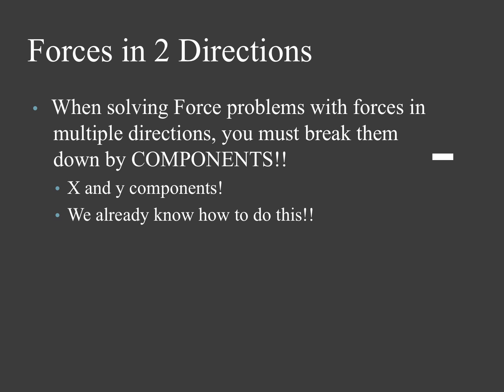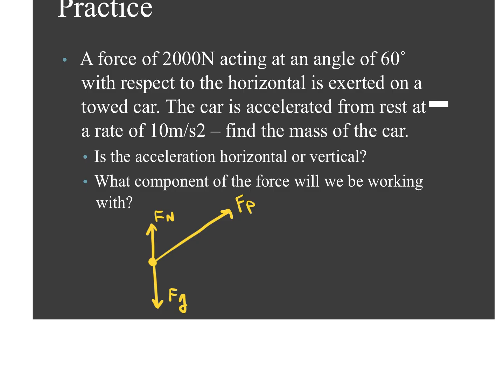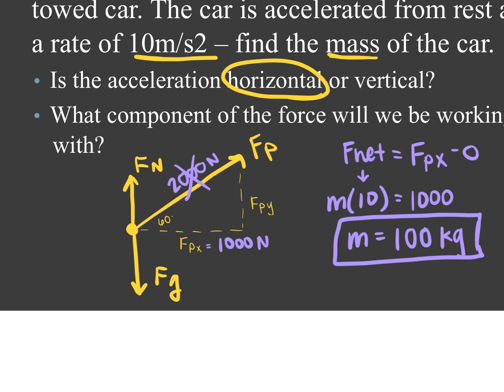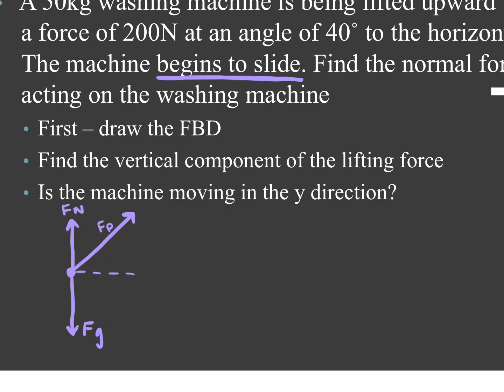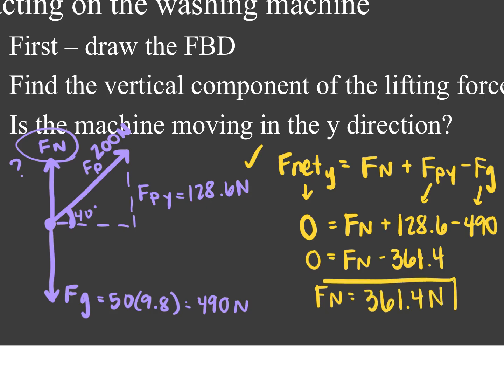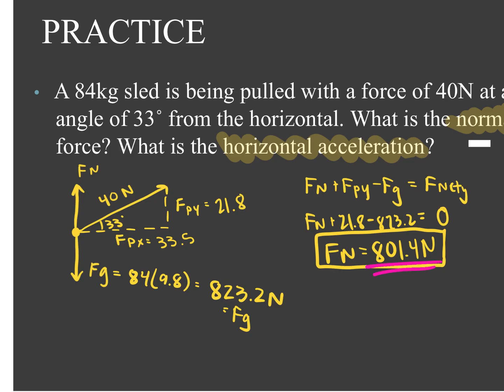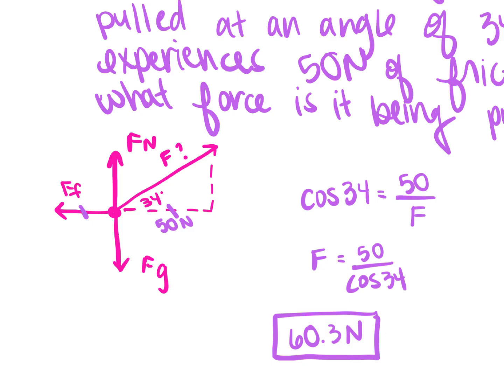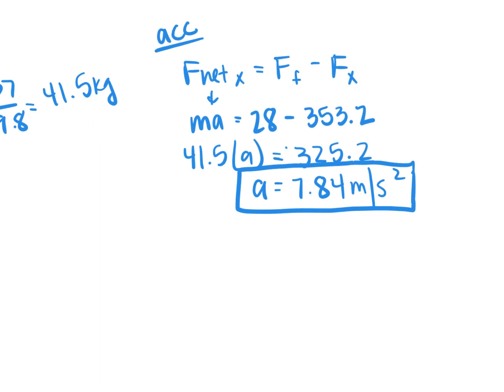Physics 2D Forces 11.19.24